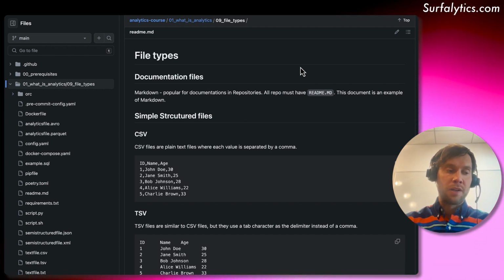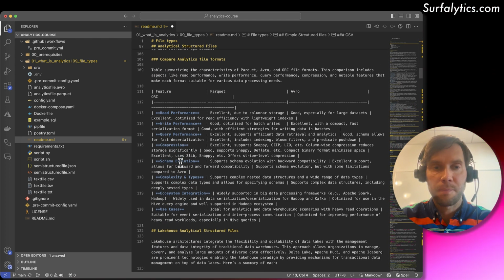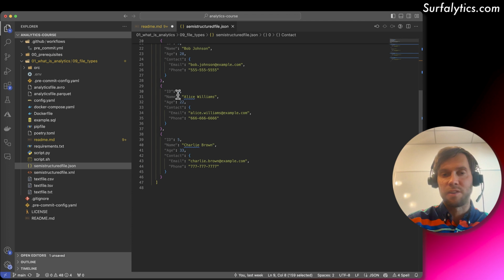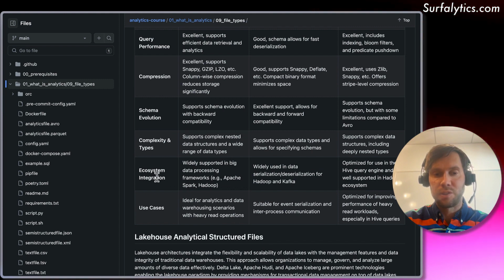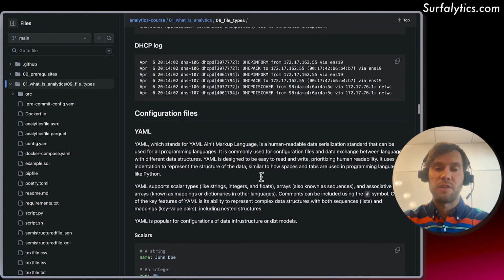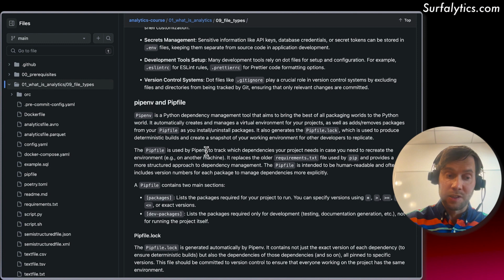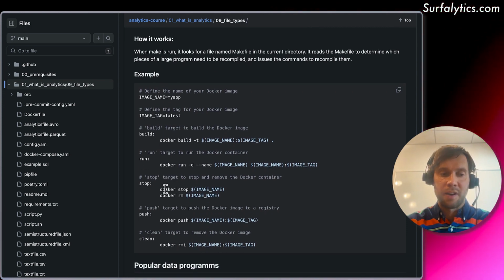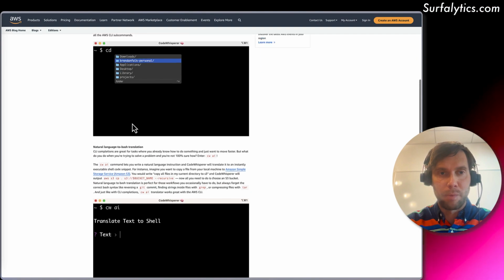Common File Types in Data Projects | Module 1 | Surfalytics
In this video I cover common file types in data projects.
These things get a jumpstart on ones career by understanding these common file formats! I'm breaking down the essentials: from CSV and TXT to structured data, these file types are the building blocks of your data projects.  Knowing how to work with them is just as important as your analysis or engineer tools--it's a must-have skill on your data career roadmap 💪

What you'll learn:

CSV: The workhorse for simple data
JSON: Handling more complex, nested data structures
Parquet: Why it's a superstar for big data
Tips: When to choose one format over the other
Don't let file formats be intimidating! Master them early, and you'll be analyzing and handling data like a pro in no time! 📊

Timecode:
00:00 - Introduction
01:47 - Surfalytics intro
02:05 - Start. Markdown files.
04:16 - CSV, TSV, and TXT files.
05:18 - Semi-structured files. JSON and XML.
07:01 - Analytical Structured Files. PARQUET, AVRO, ORC
08:06 - Difference between formats
10:00 - Log files
12:23 - Configuration files
14:34 - Python correlated files
16:50 - .pre-commit and Docker files (link to a video)
18:05 - Make files and language related files
21:00 - AWS code whisper for CLI